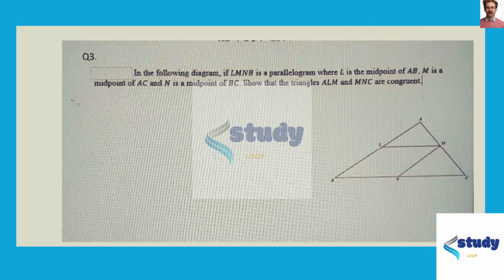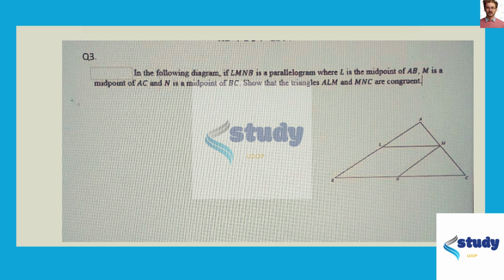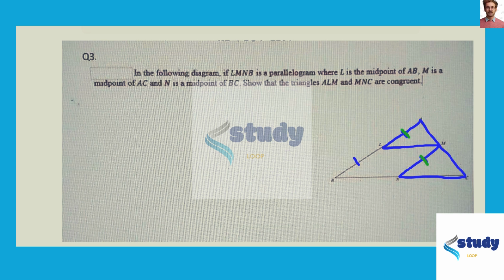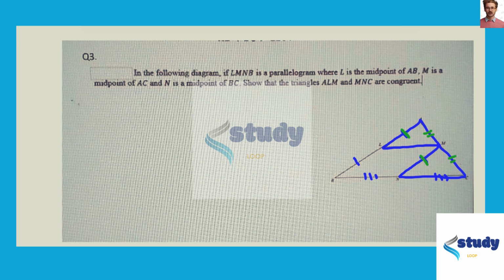[Math] In the following diagram, if LMNB is a parallelogram where L is the midpoint of AB, M is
[Math] In the following diagram, if LMNB is a parallelogram where L is the midpoint of AB, M is a midpoint of AC and N is a midpoint of BC. Show that the triangles ALM and MNC are congruent